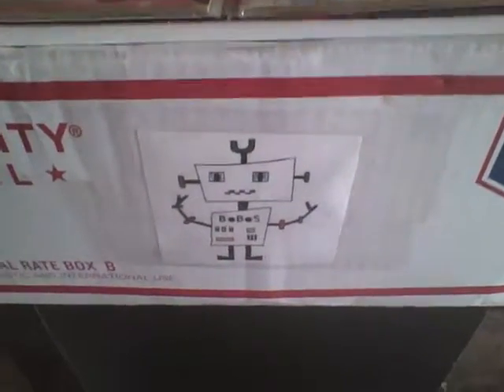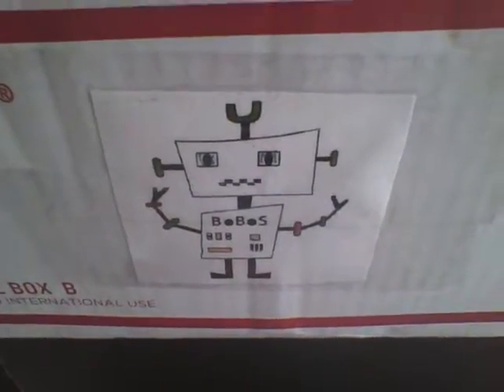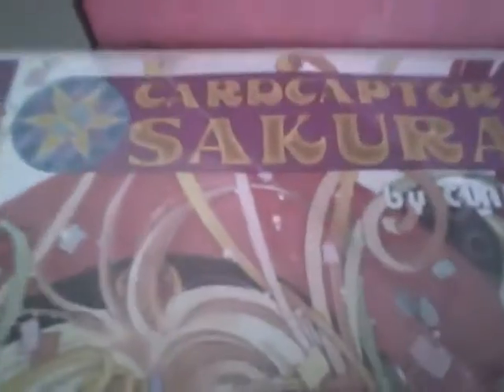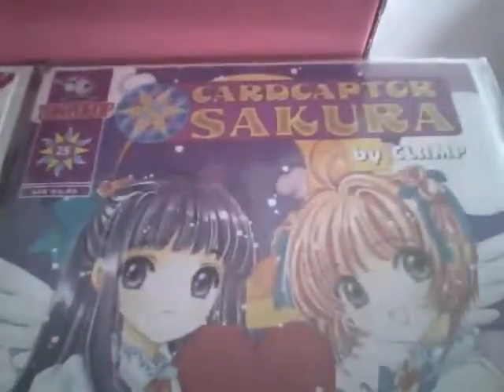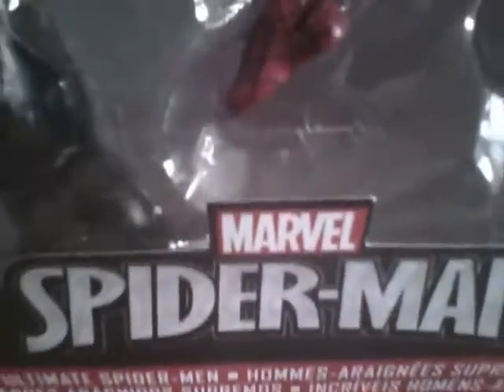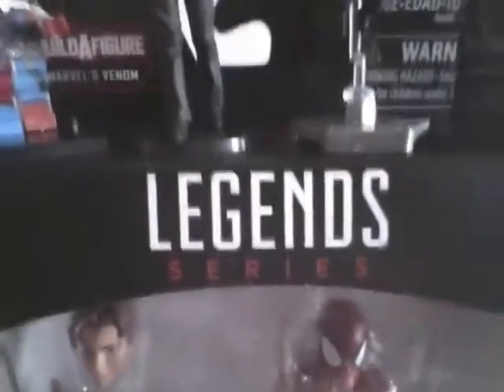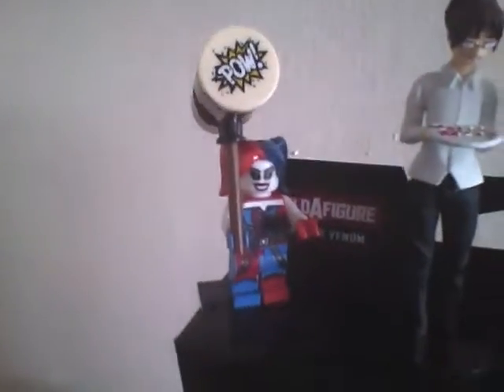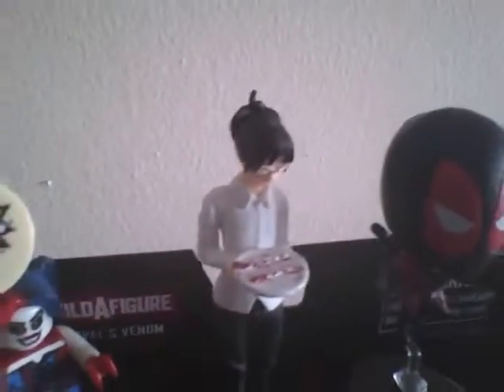BoBoS 9/19/16 1 of 3 After unBoxing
Here a video of after the unboxing. Just went to show the items better.